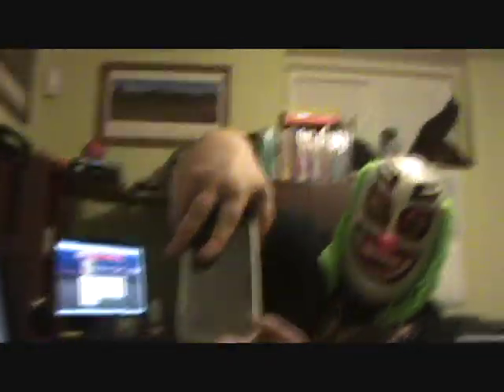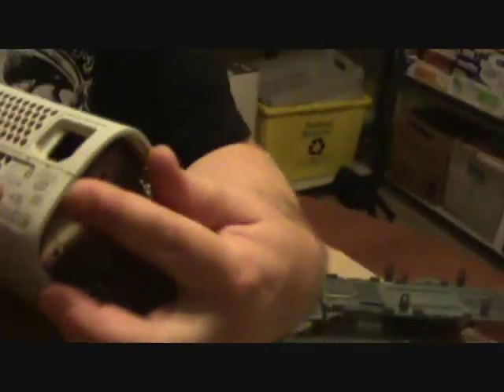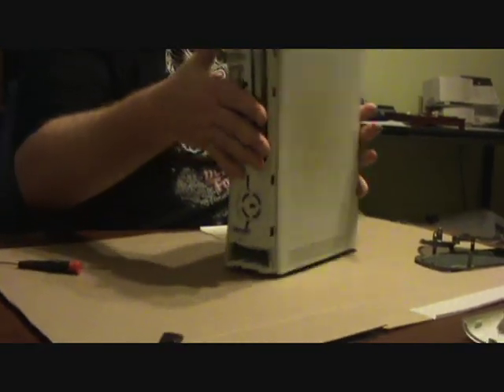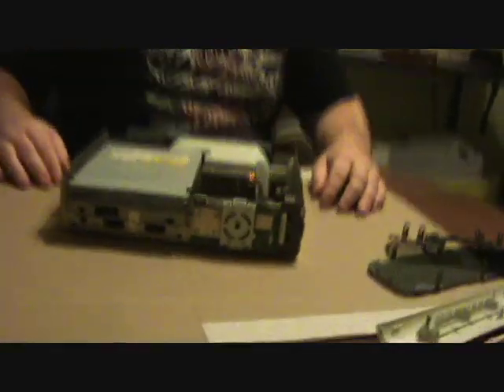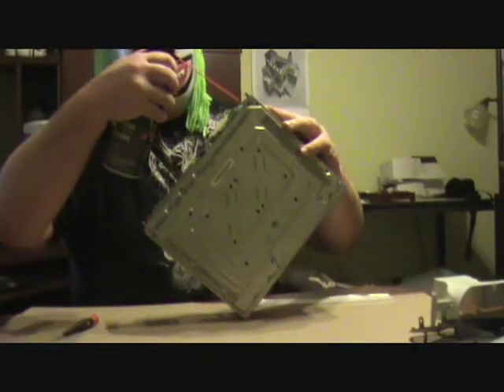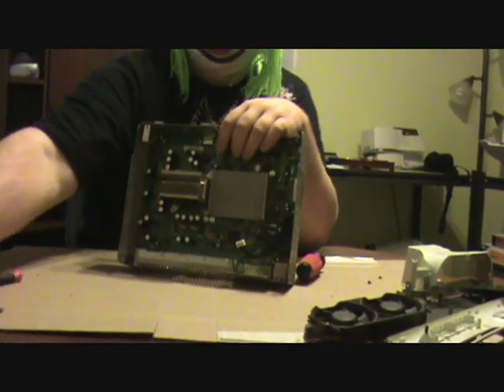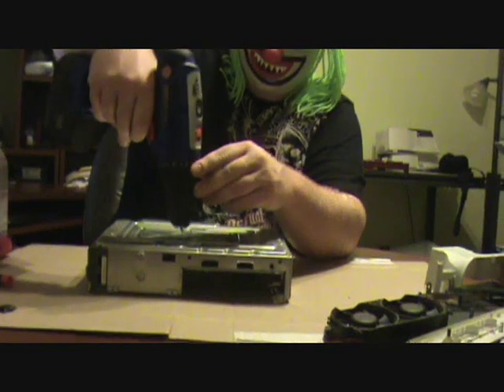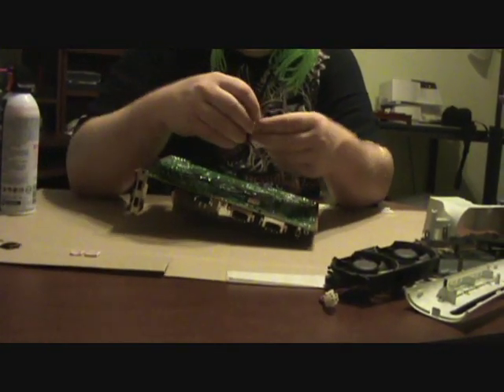XBox 360 Repair for 3 Red Rings of Death - Easy Tutorial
Part 1 of 3 - Taking Apart the XBox 360
Easy tutorial on how anyone can fix their XBOX 360 with 3 Red Lights Of Death (Red Ring Of Death) Using this easy and FREE XBox 360 repair tutorial.

This easy to follow, 3 part, repair tutorial walks you through the entire repair from A-Z; from taking the Xbox 360 apart, performing the repair, and putting everything back together.